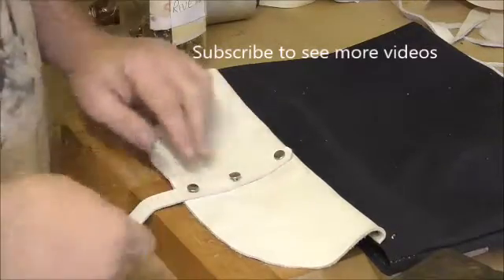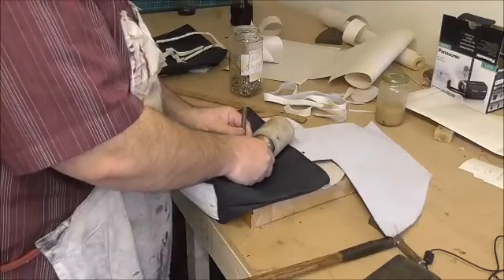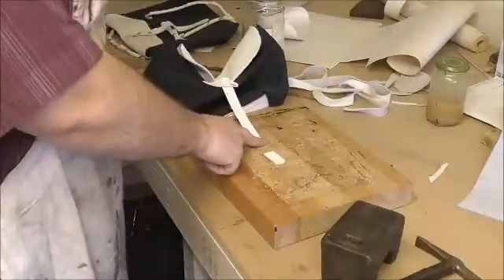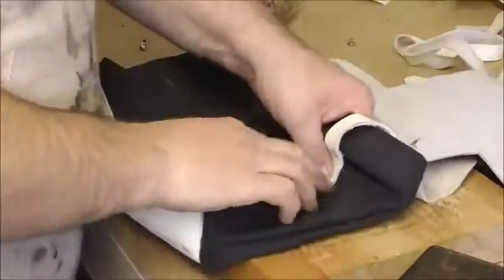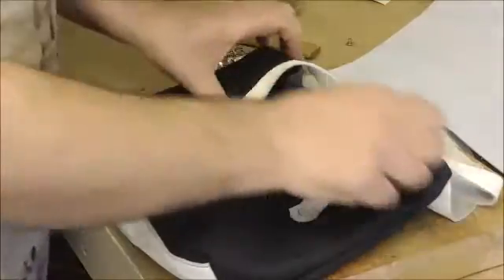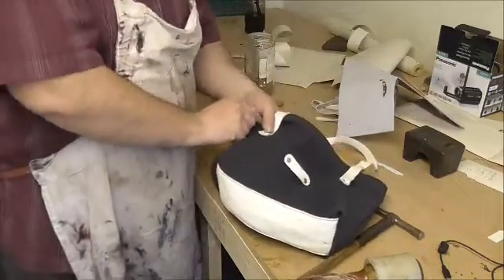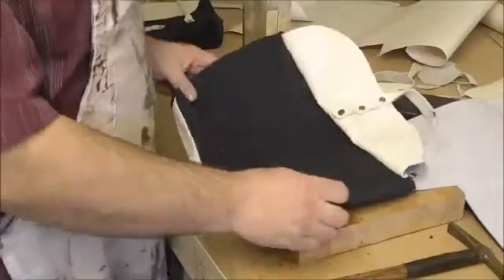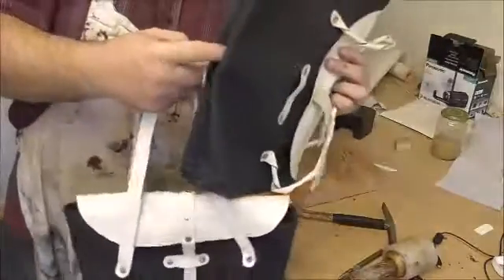Make a canvas leather bag part 4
How to make a canvas leather bag final part